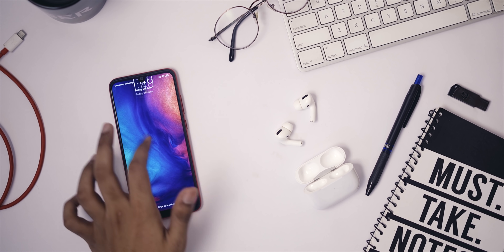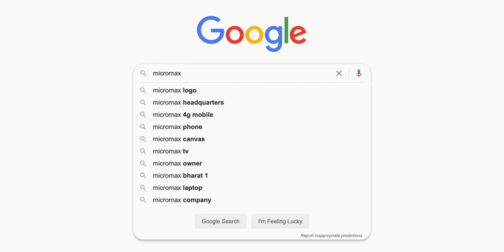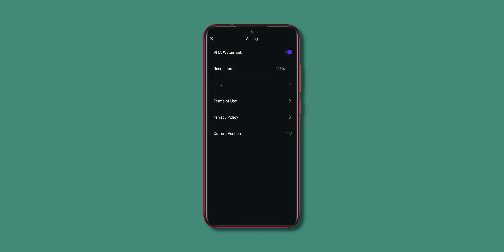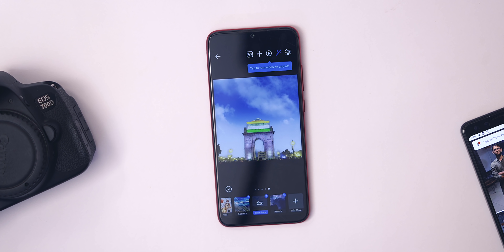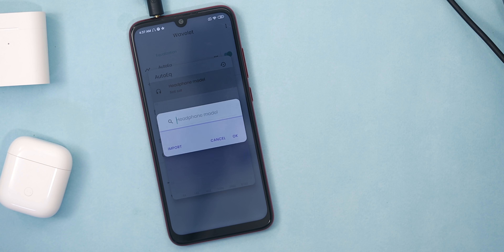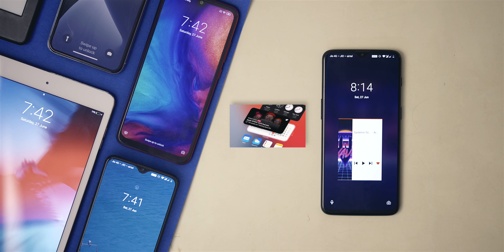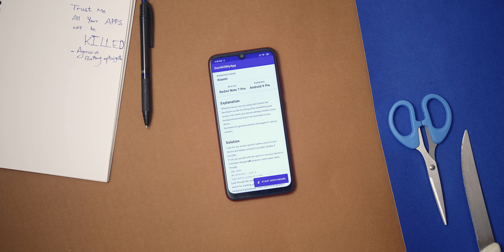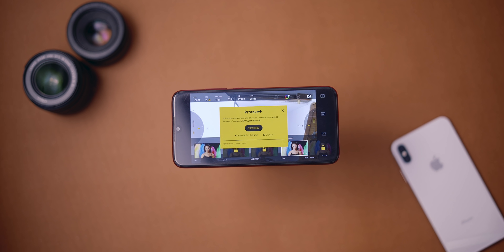Best Android Apps You Should Try Right Now - July 2020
Apps list

1. Made In India

2. Vita

3. Acture

4. Adobe Photoshop Camera

5. LucidPix 3D Photo Creator

6. Wavelet

7. Lockscreen Widgets

8. ScrCpy

9. DontKillMyApp (Early Access)

10. Protake

3:16